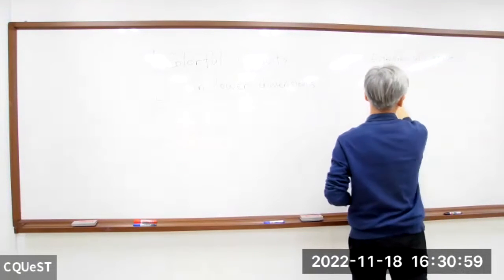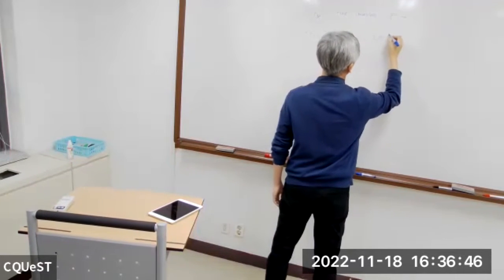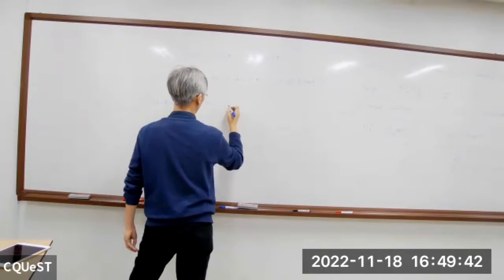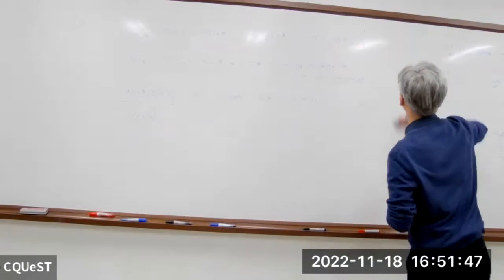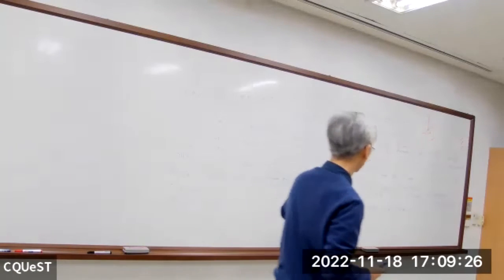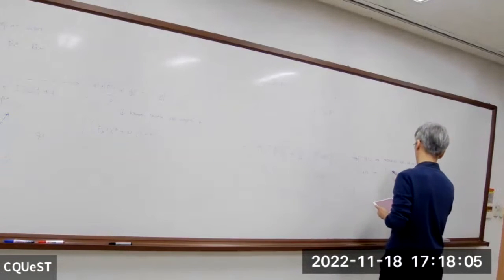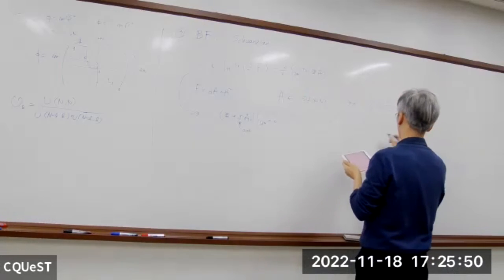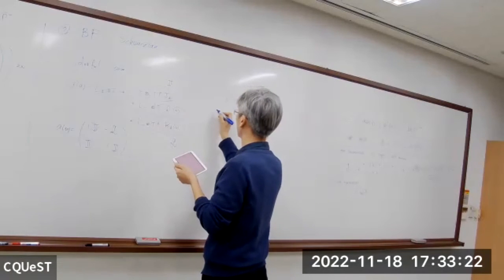Colorful gravity in lower dimensions | Euihun Joung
Abstract: I will first show how in low dimensions interacting theories of multi gravitons can be constructed without infinitely enlarging the field content. Then, I will present specific models of 3d and 2d multi-graviton theories which makes use of CS and BF formulation, respectively. Both models involve additional SU(N) gauge fields under which the multi gravitons are charged. Issues of spontaneous symmetry breaking and asymptotic symmetry will be discussed. Finally, I will show how the 2d theory gives rise to a Schwarzian-like theory on the boundary.